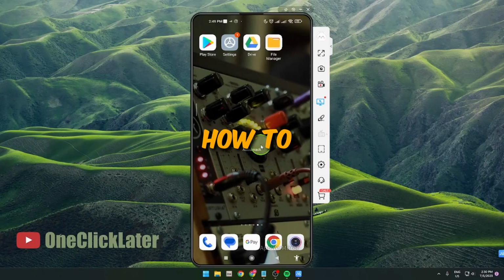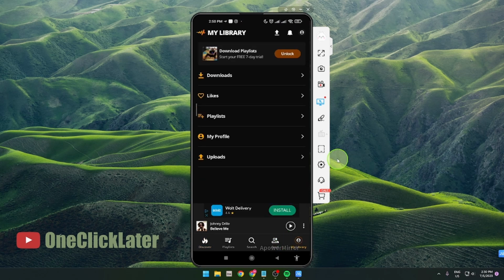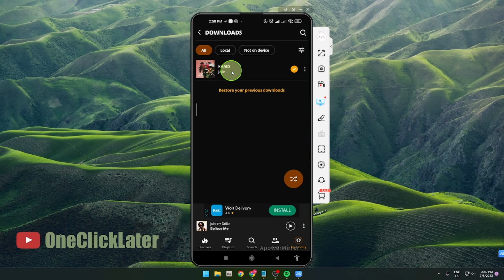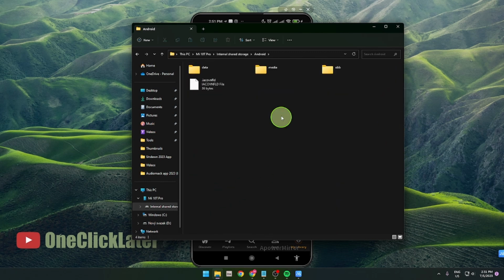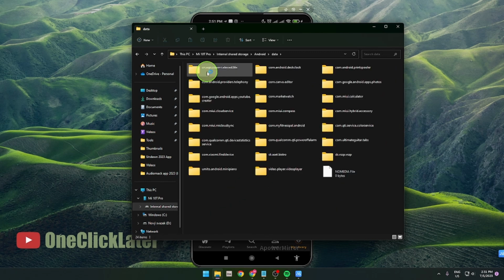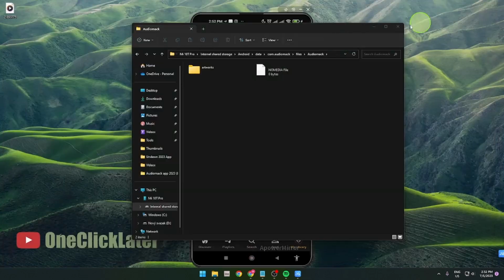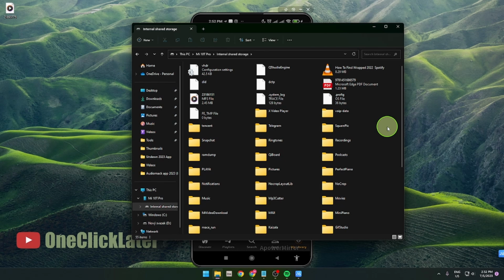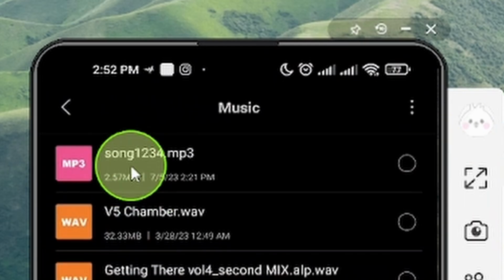How To Download Songs | Audiomack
Learn how to download music on the Audiomack mobile app. In this step-by-step guide.